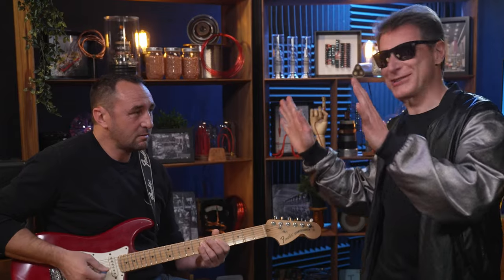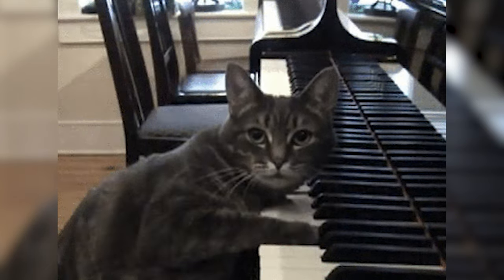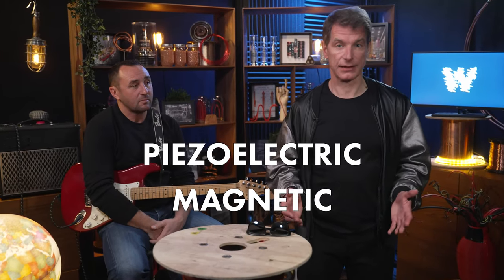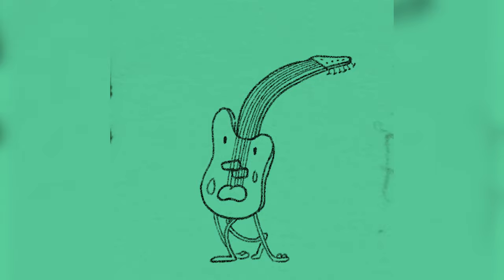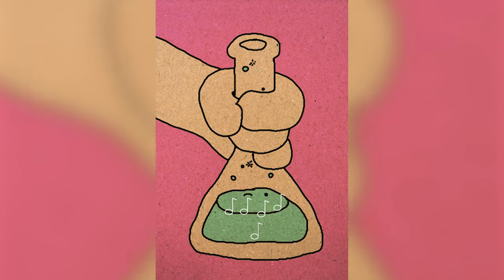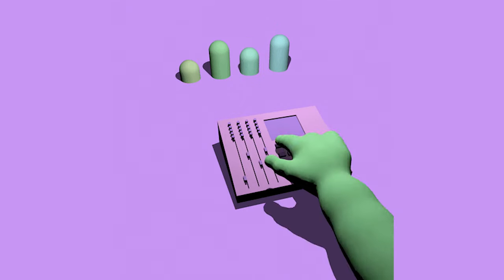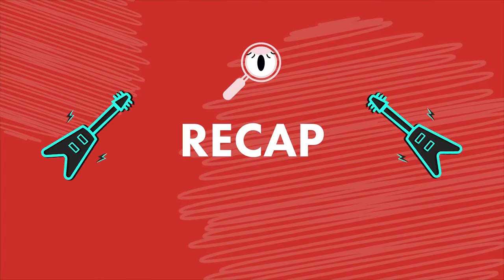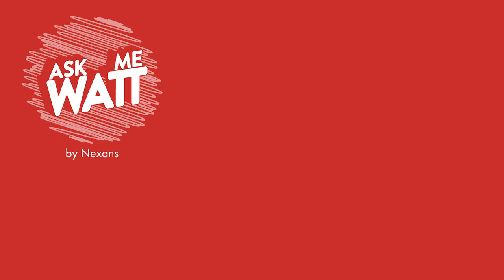Electric Guitars, it's rocking science AskMeWatt #7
Rocking science, not rocket science. Plug it in and turn it up to 11, because on this episode of Ask Me Watt, we’re gonna show you the science behind the sound of electric guitars.

What’s Watt is THE Youtube channel about Electricity ! We post 1 episode about electricity every 2 weeks at 2PM CET.

What’s Watt is powered by Nexans.

CREDITS

With special guest : Fabrice Cigliano on the guitar!

Nexans : Christopher Guérin, Catherine Garipoglu, Emmanuelle Guy, Minaa El Baz, Annick Hubert, Pierre Boogaerts

Director : Victor Bocquillon
Camera operator : Mathieu Pinchon
Sound : VIDEOLOGY
Set designer : Alexia Rosanis
Set designer assistant : Elliott Monge
Location manager : Hugo Chabeur
Makeup artist : Emeline Marret
Editors : Lucile Le Roux
Sound mixer : Nicolas Regent
Graphic designer : Gwendolyne Röttger
Technical means of shooting : VIDEOLOGY

Subtitles : Titrafilm

Thank you to Elodie Chabrol and Pint of Science Festival.

Executive production : STRING THEORY - a society from Effervescence’s group
Producer : Cyril Pennec
Executive Producer : Judith Naudet Baulieu
Production manager : Romane Boogaerts
Administration : Emmanuelle Le Roy Poncet / Marie Drieu /Joséphine Deuil
Effervescence : Marie Djoudi / David Merceron
Digital content : STRING THEORY - Simon Saulay